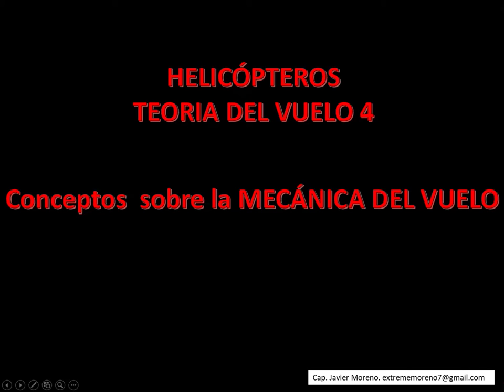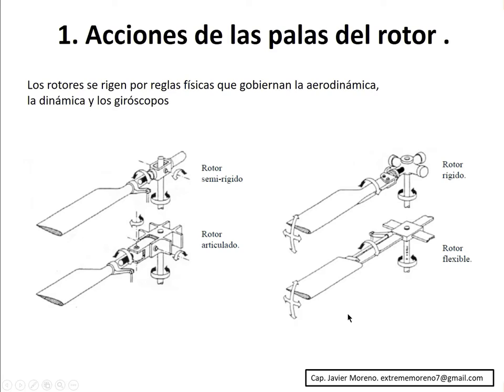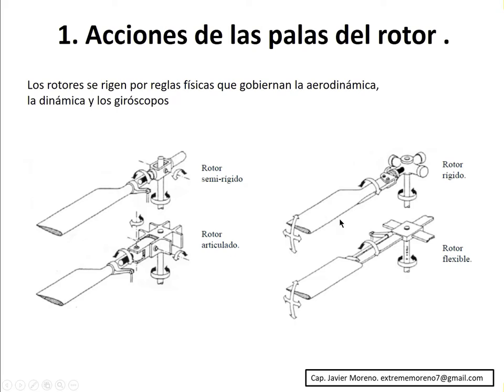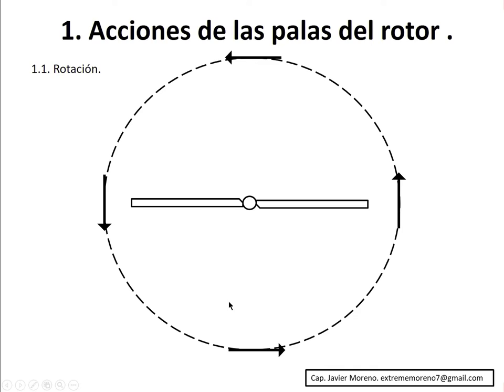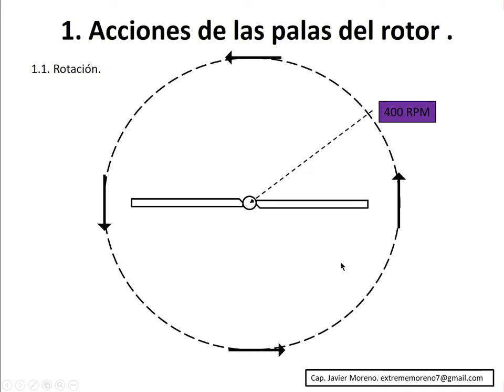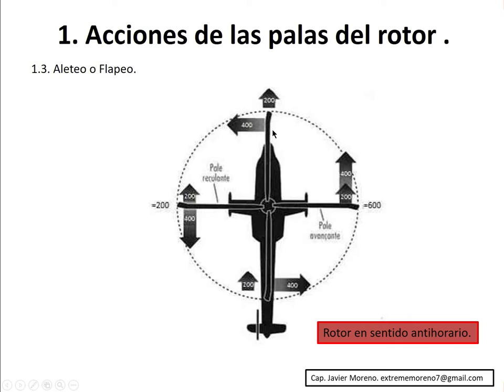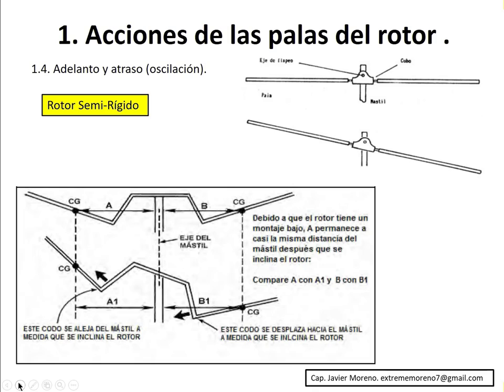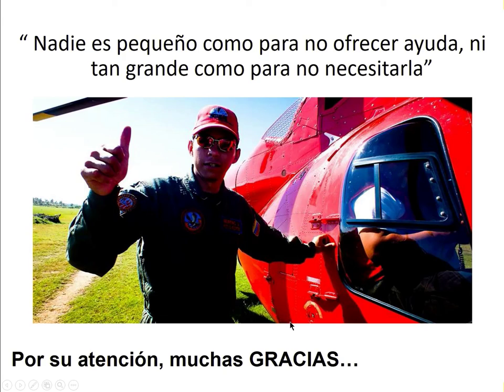Helicópteros. Teoría del vuelo. 4 Acciones de las palas del rotor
Descripción de los movimientos que se generan en un rotor de helicóptero debido a las reglas físicas y tipo de rotor.